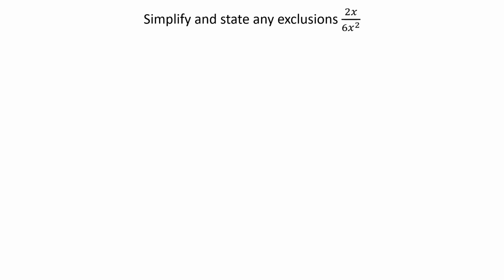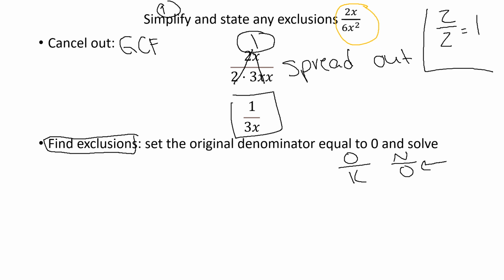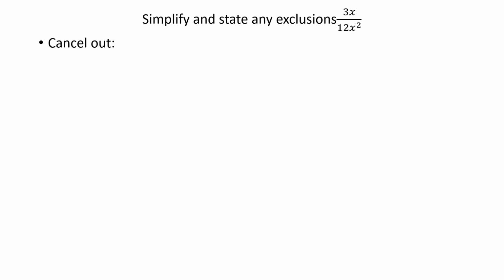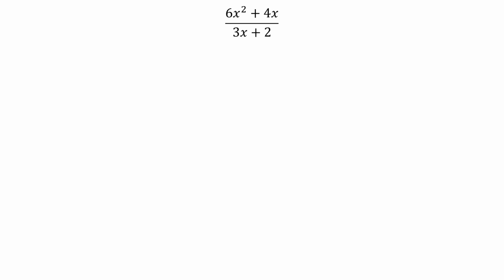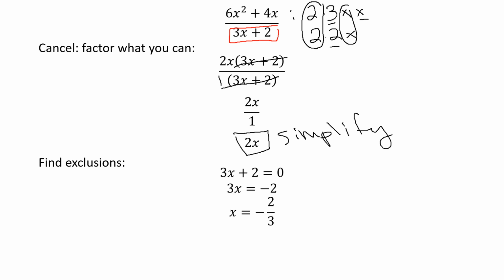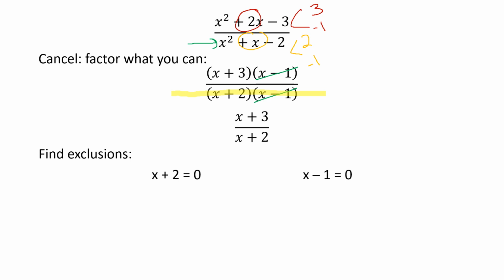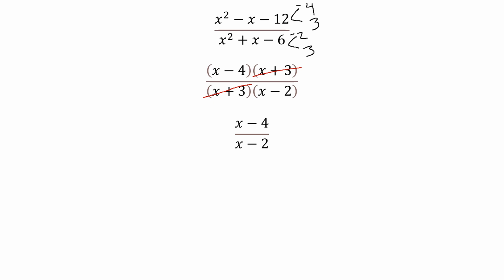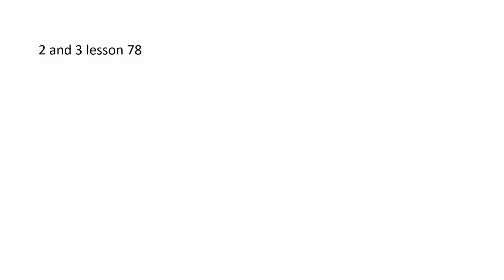simplify rational expressions